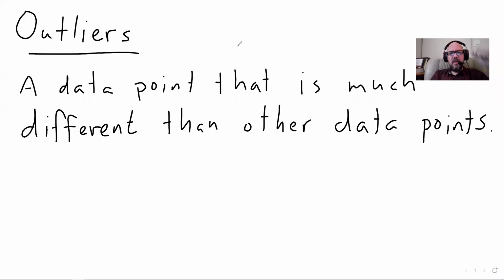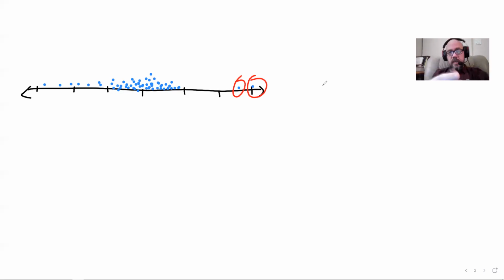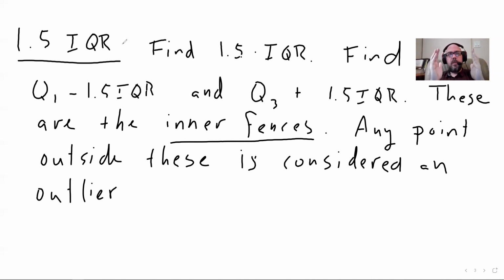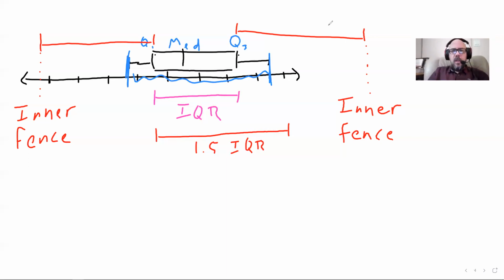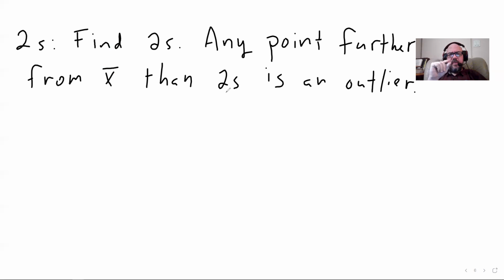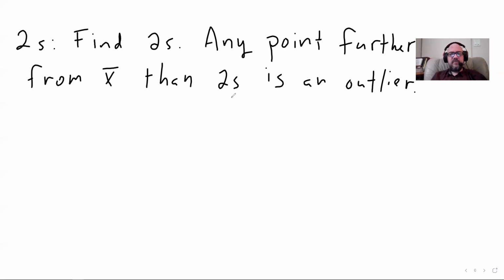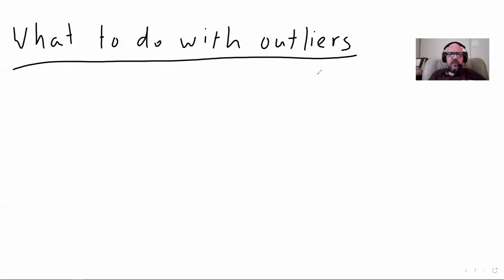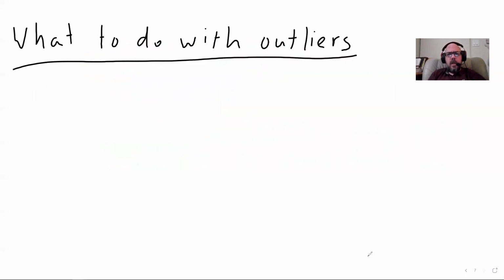Outliers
Talking about outliers: what are they, how do we determine if a data value is an outlier, and what do we do with them?

0:00 What are outliers?
2:00 1.5 IQR method
7:20 2s method
9:56 What do we do with outliers?
18:31 Summary